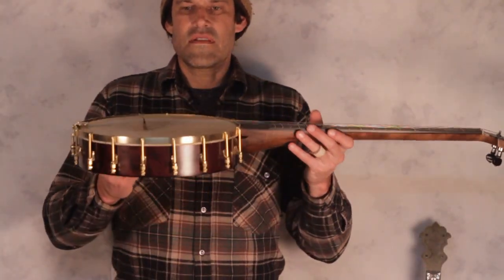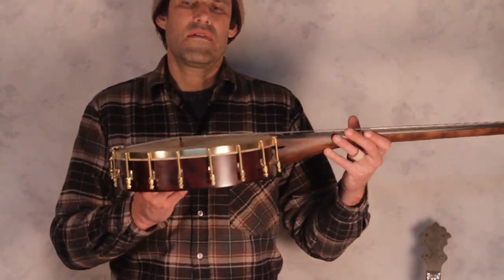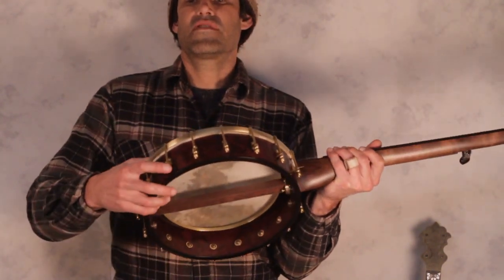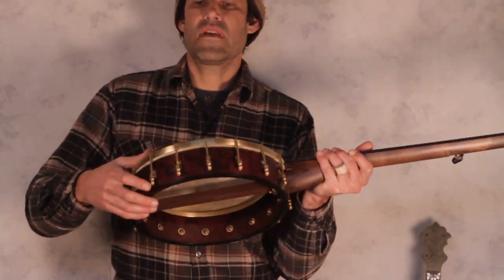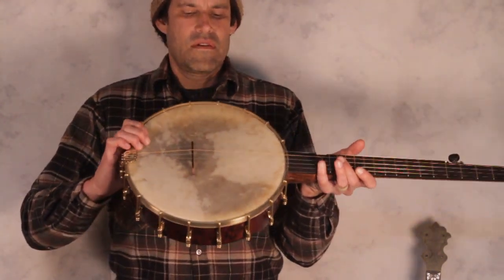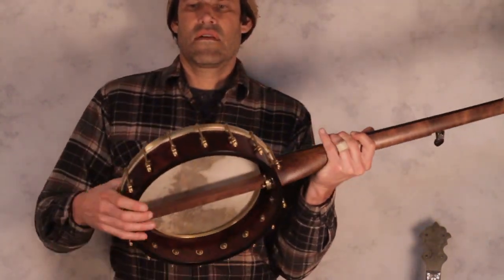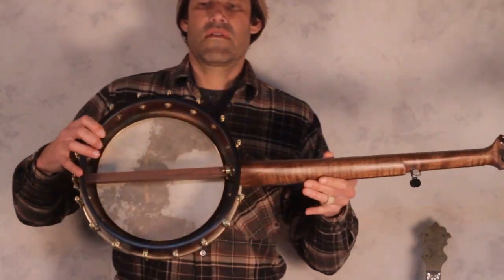Flatwoods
16 shoe Spartan with a Dobson tone ring.